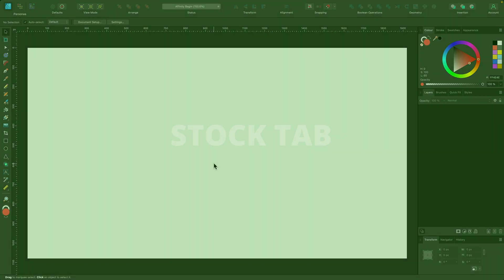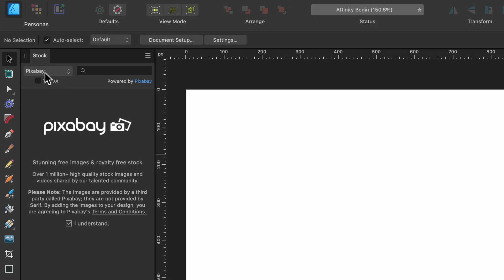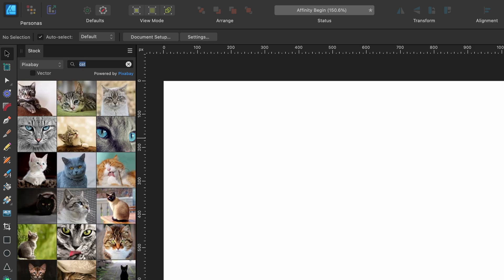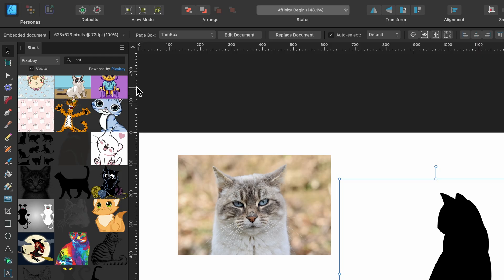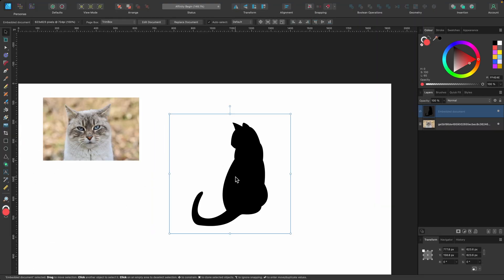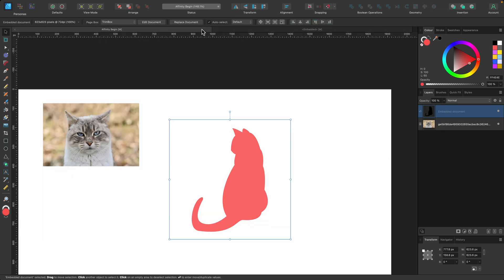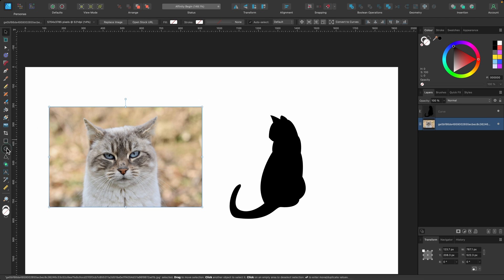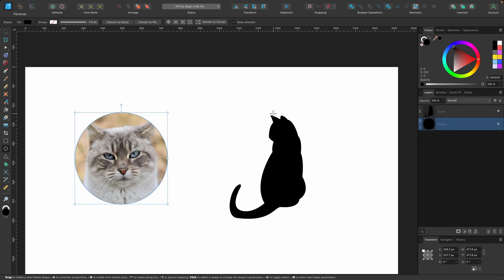Affinity Designer Tutorial: Stock Tab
Hello Designers! In this Affinity Designer tutorial you will learn how to use the stock tab. A useful panel that connects directly to some vector and photo stock websites so you can quickly and easily find designs and photos for your projects.

Cmd = Ctrl
Option = ALT